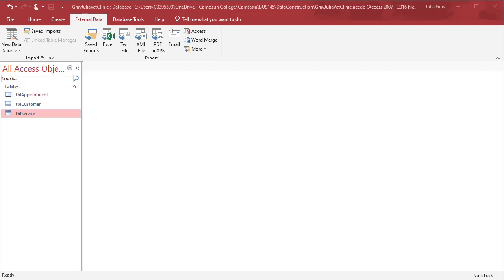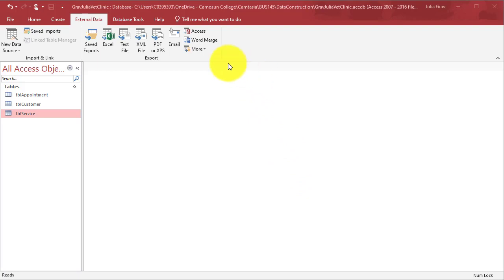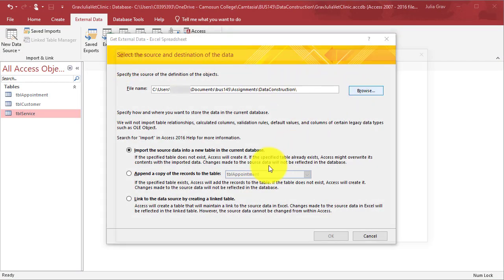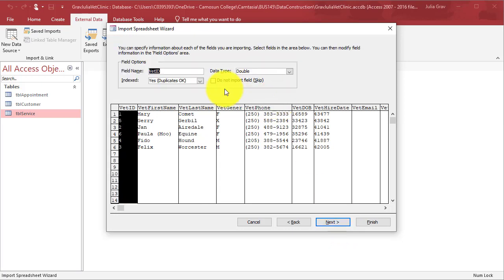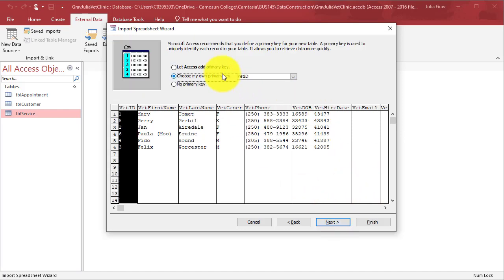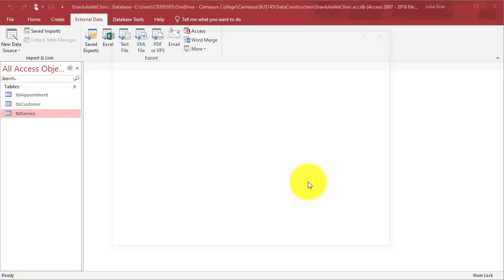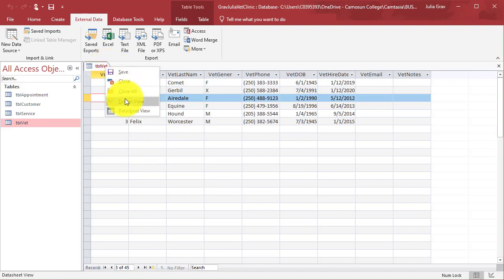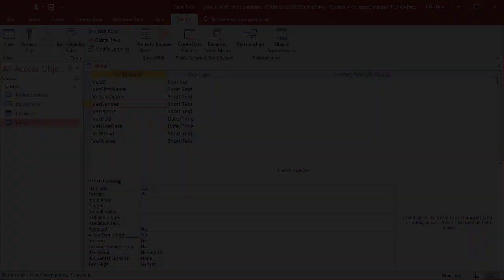BUS 145 | Database Construction - Part 1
This video will show you how to import data from Excel into Access.